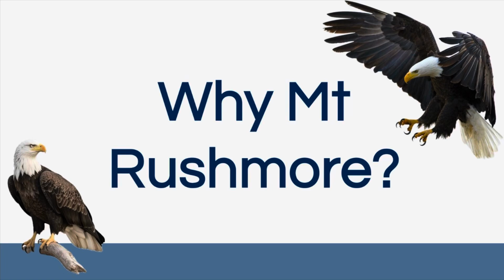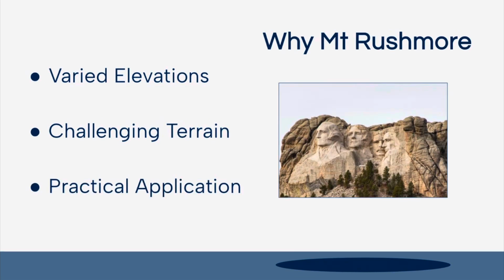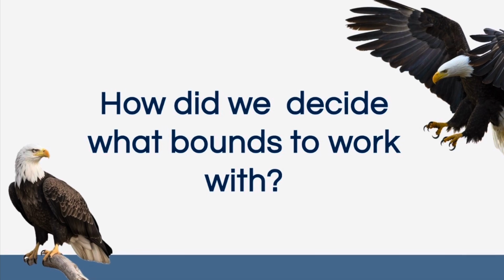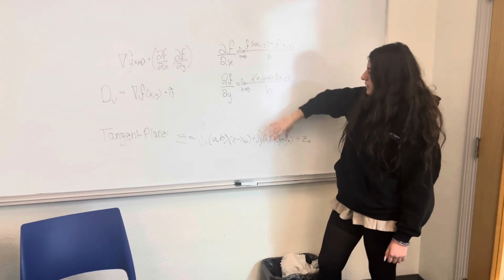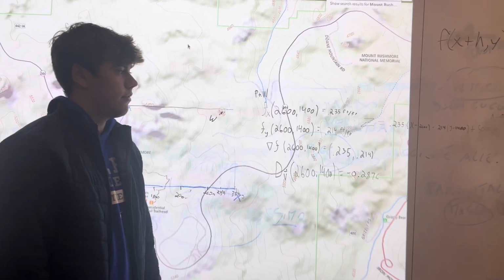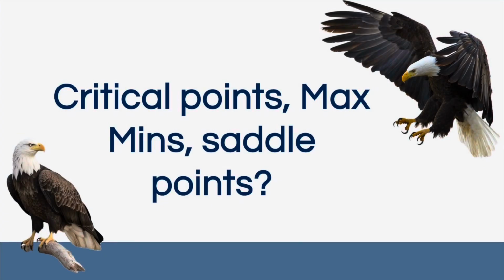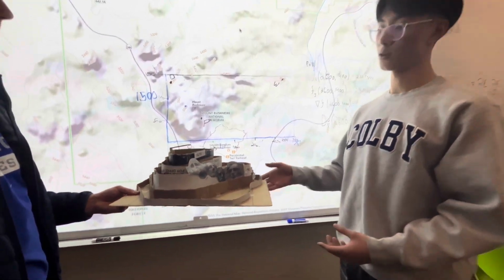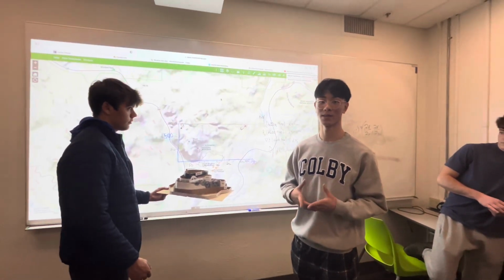December 5, 2024